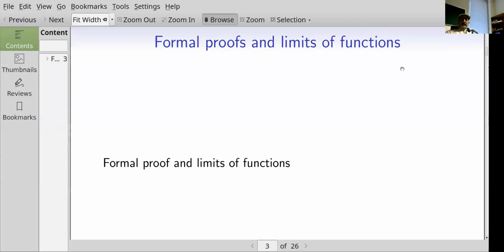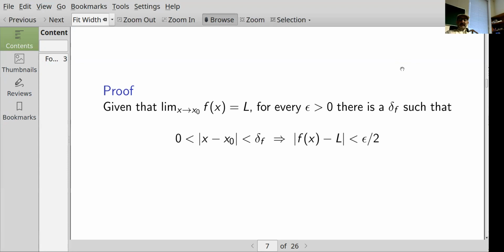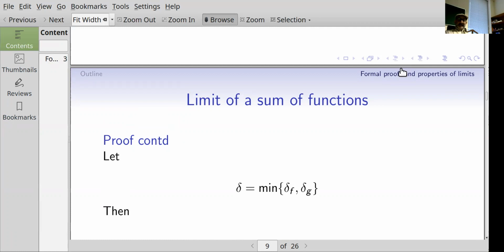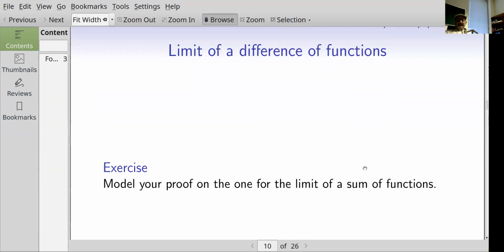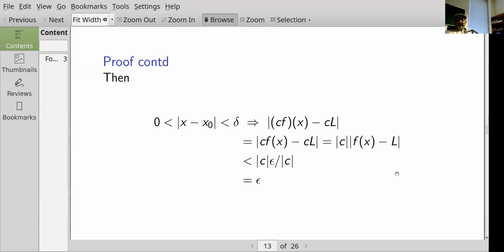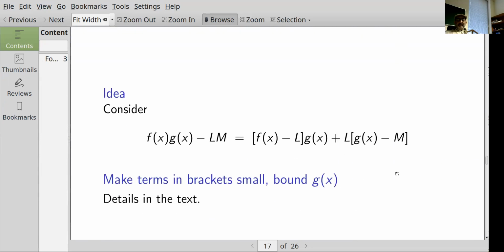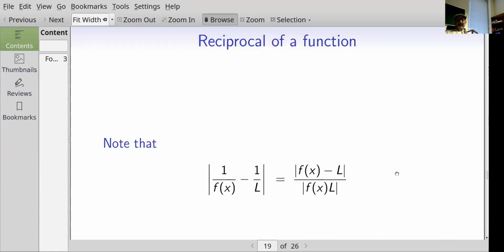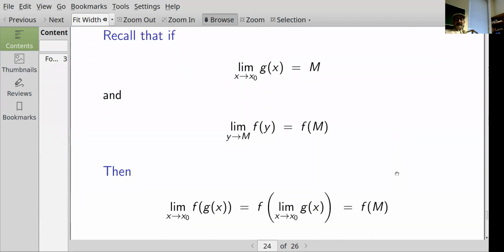Formal b01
Formal proofs of limit rules